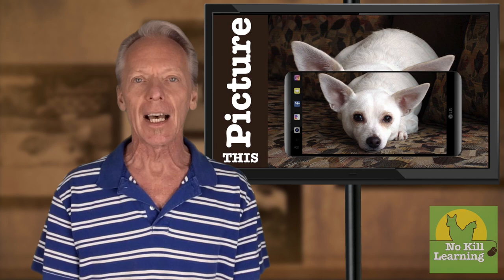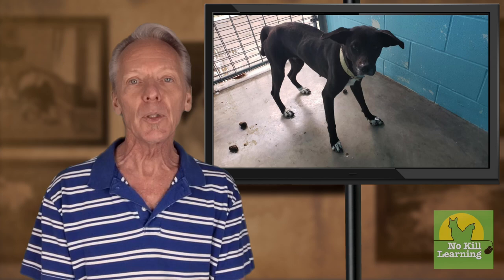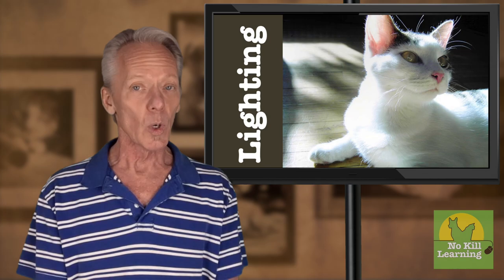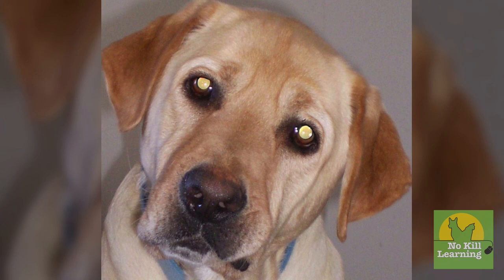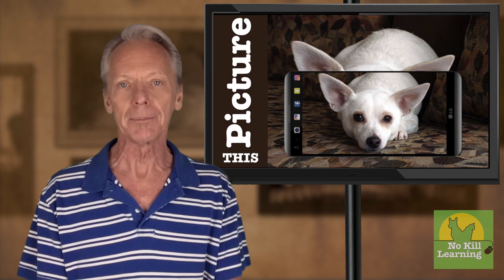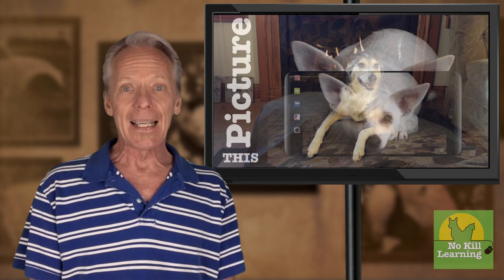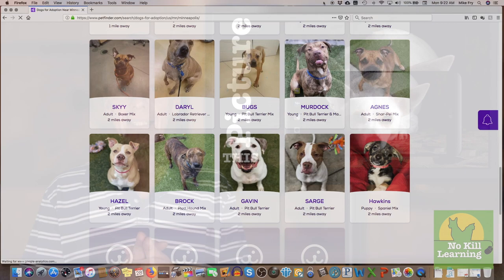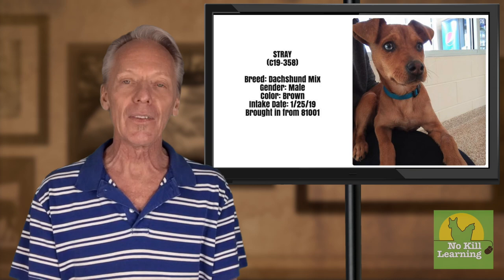Save More Lives with these Photo and Video Tips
Saving more lives can be as easy as following these simple tips for taking better pictures and videos! They are easier than you think!